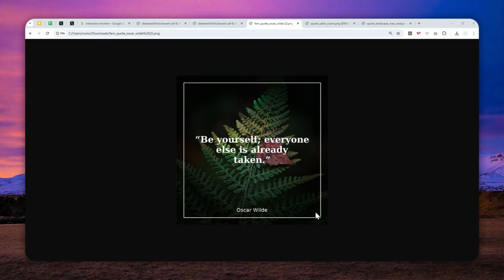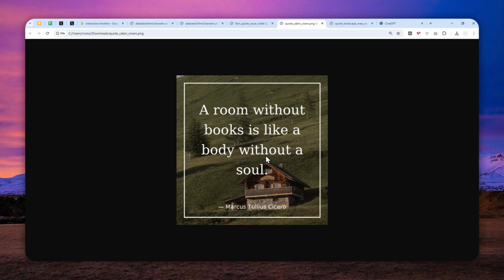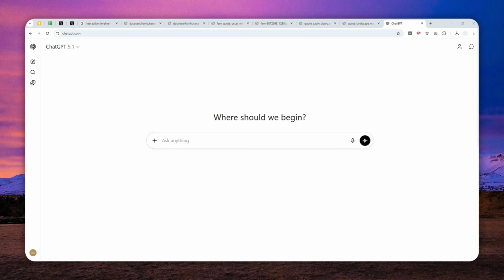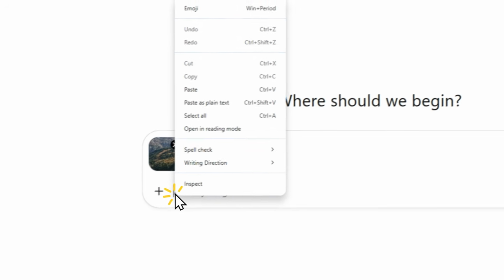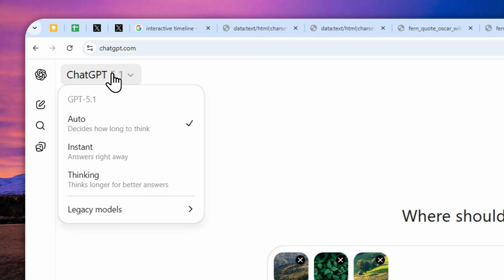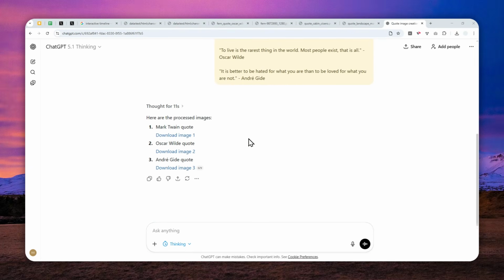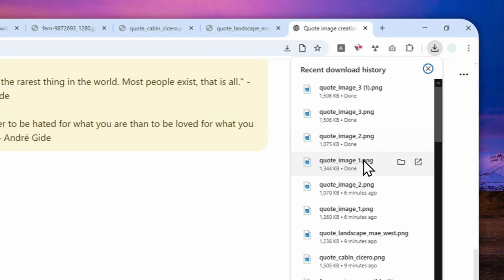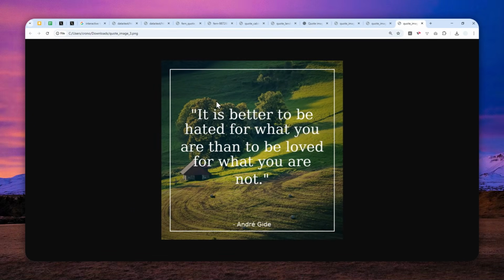How to BULK Create Quote Pictures with ChatGPT in 60 Seconds Using This PROMPT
👉  In this video, I will show you how to bulk create quote pictures using ChatGPT's code interpreter feature in just 1 minute, allowing you to generate up to 10 quote images at once without using Canva or Photoshop. This method uses Python code to overlay text on images, making it faster and more consistent than traditional design tools. Learn the exact prompts and techniques to automate quote picture creation, save time on content production, and create professional-looking quote graphics for social media posts, blog content, or inspirational material.

Prompt:
With code interpreter, insert the following quote(s) into the picture(s). The quote picture(s) must follow these instructions:
- Crop the provided picture(s) to square. Dim it to 75%.
- Add a border around the edge of the photo, 5% gap from the edge to the frame.
- Add a little bit of vignette effect to the picture.
- The quote text is big white in the center of the picture, using the FreeSerif regular font.
- The author name is small at the bottom center of the image, using the NotoSans regular font, make sure it has sufficient gap to the border.
- Convert the picture(s) to PNG.
- Then provide a direct download link(s) for the picture(s).